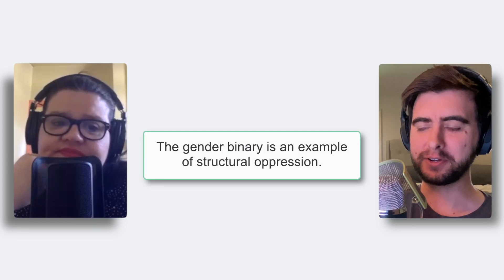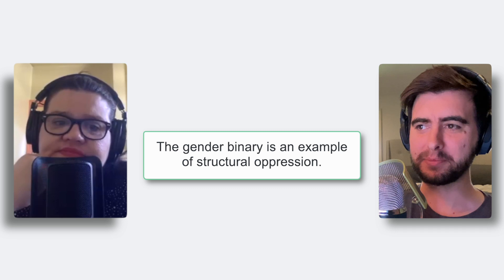Helen Pluckrose on the Gender Binary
Helen Pluckrose talks about the claim, "the gender binary is an example of structural oppression".